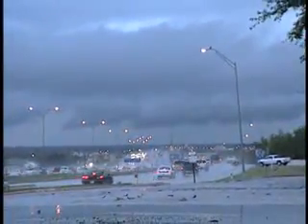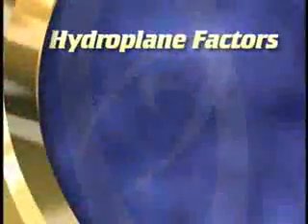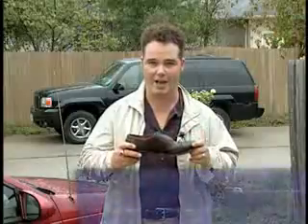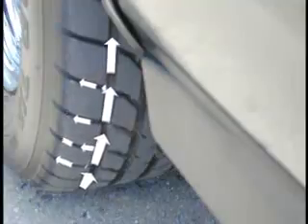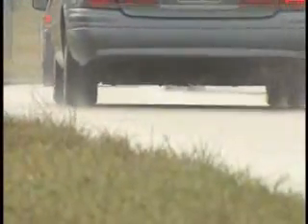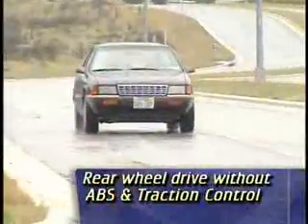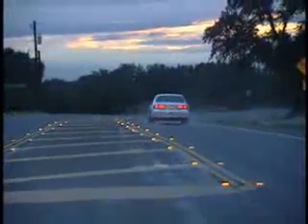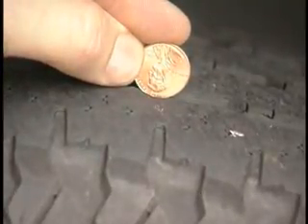What to do If you hydroplane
What to do If you hydroplane ? watch the video till the end ..